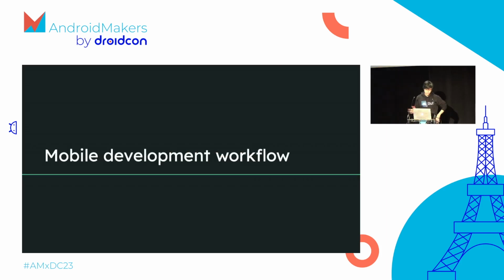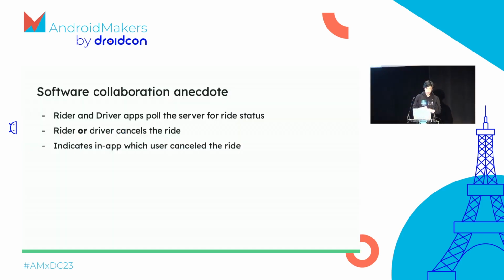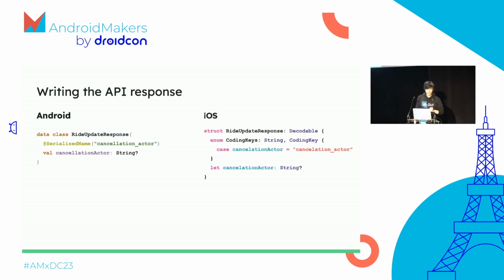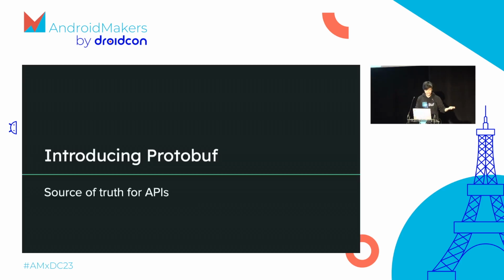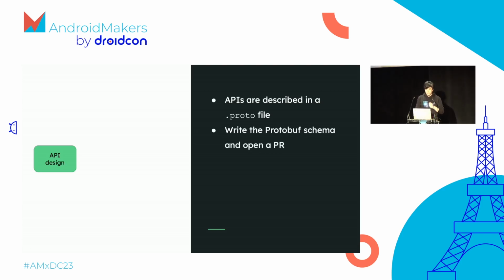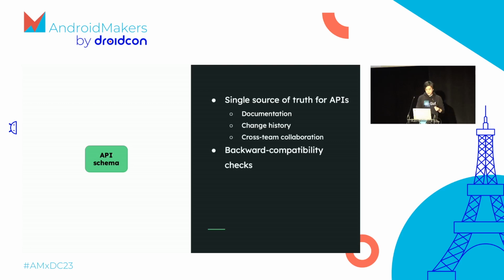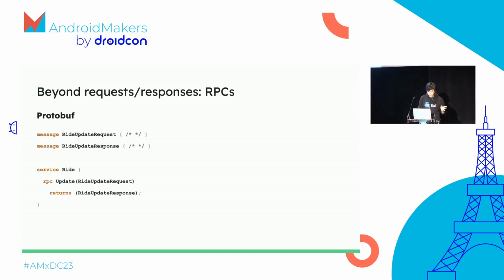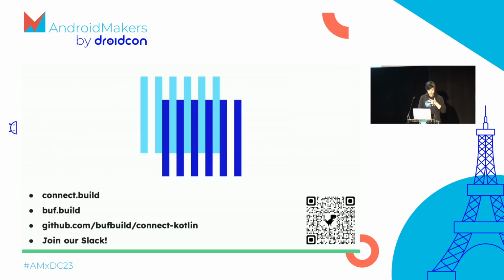Collaborating with Protobuf & Type-Safe APIs - Alan Chiu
This session was given at Paris Android Makers by droidcon 2023 by Alan Chiu.

Collaboration across different stacks is complicated both within teams and across organizations. In this talk, we'll explore a real world case study: How Protobuf was integrated at Lyft (a U.S. ride-share company) and how it unlocked code generation to help improve the development experience and velocity for engineers working together across platforms. At the end of this talk, you'll be equipped with the understanding of how to use Protobuf to easily improve your development workflow.